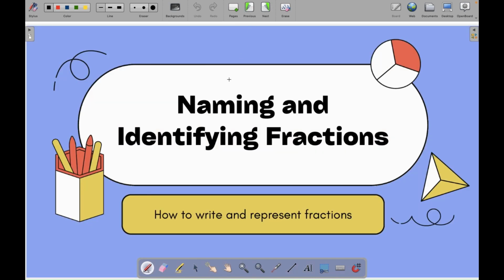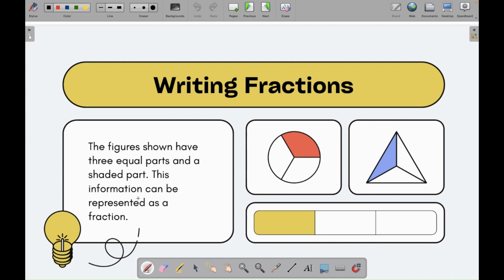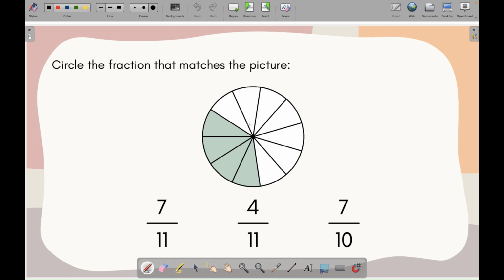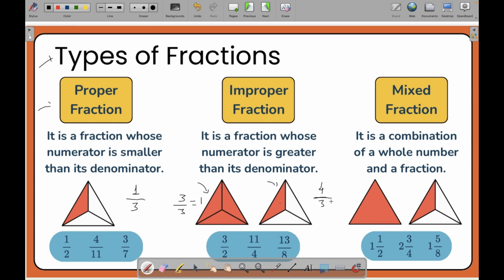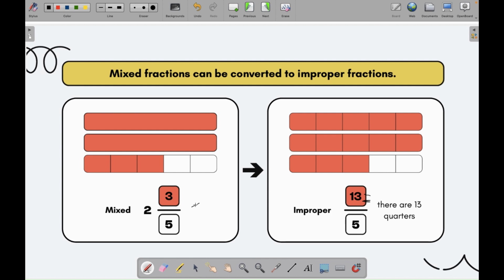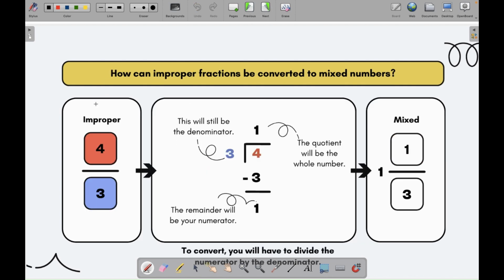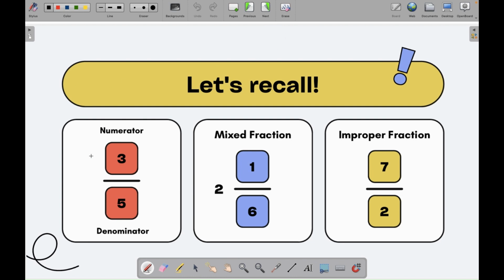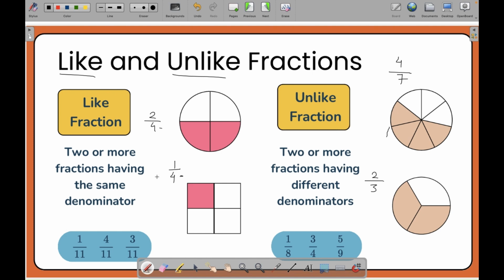Introduction to Fractions | Types of Fractions | Grade 4 IMO